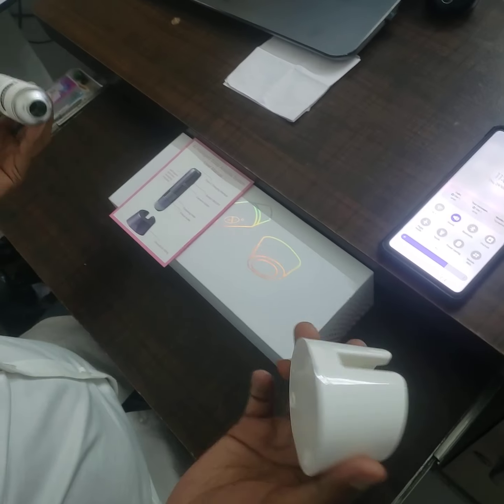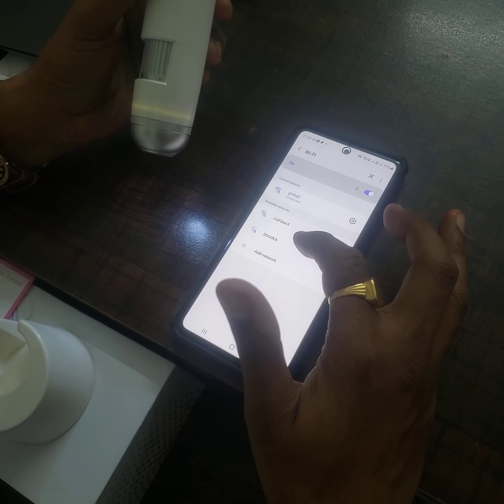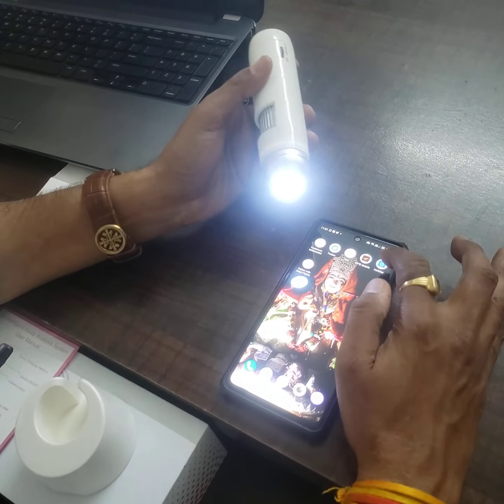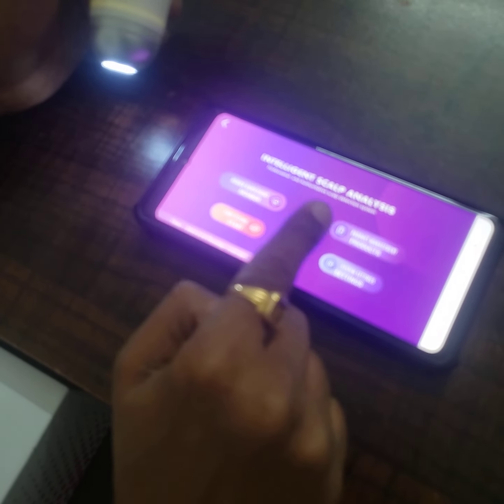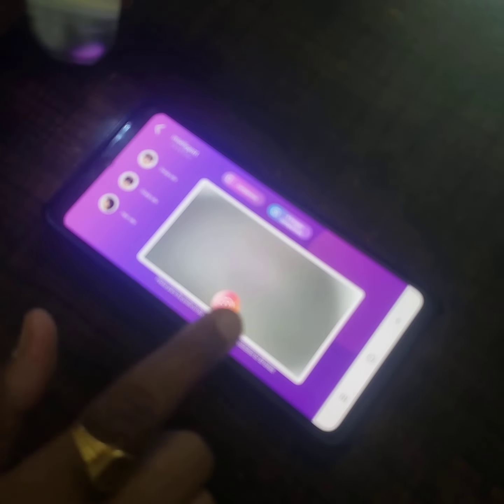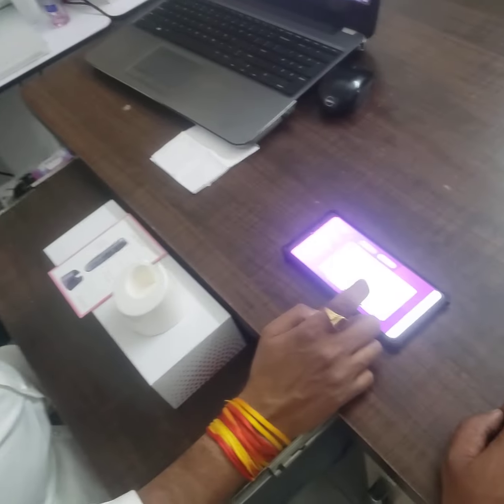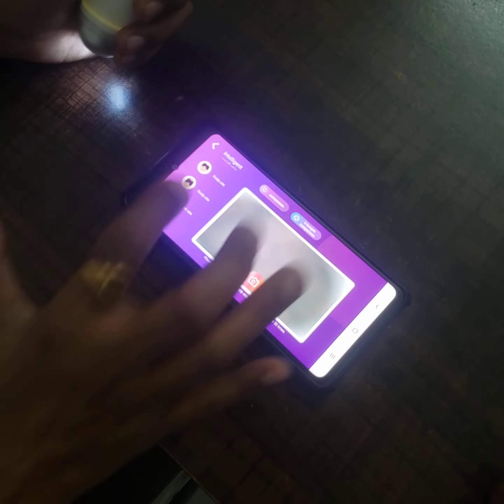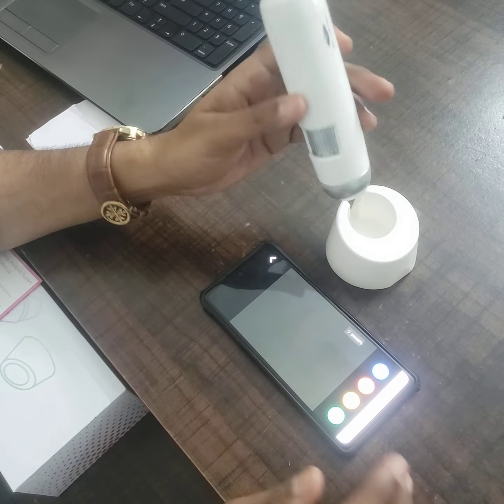Wi-Fi hotmac Derma scope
hair analyser
skin analyser
connect with android and iOS
color scan